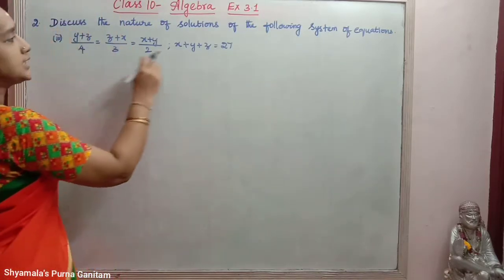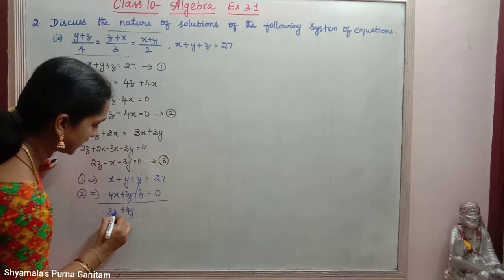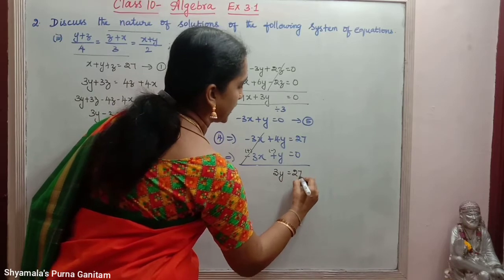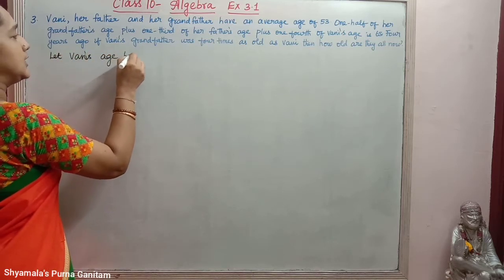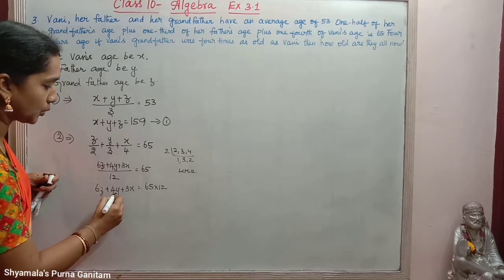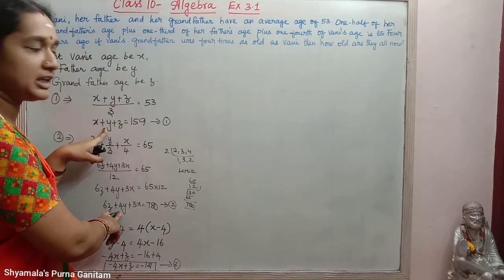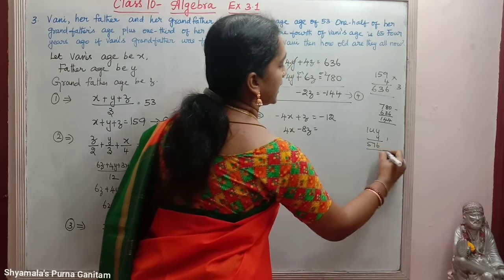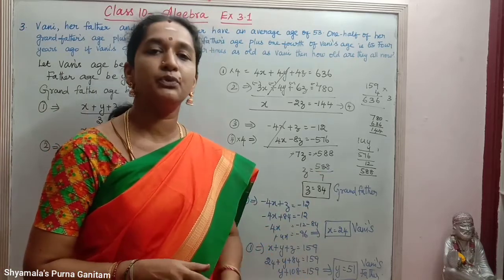Matric / TN State Class 10 Algebra Ex No - 3.1